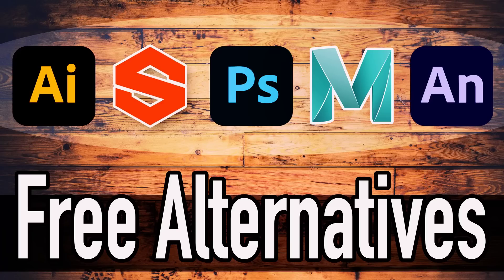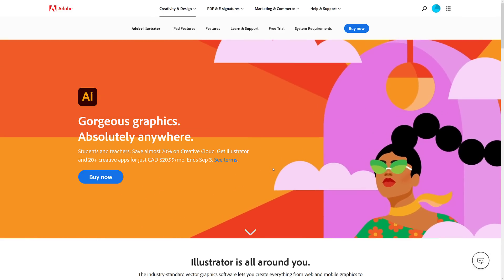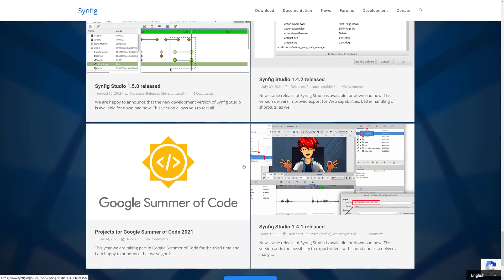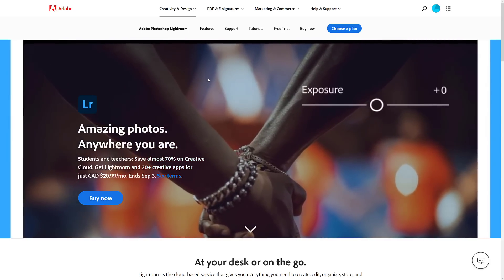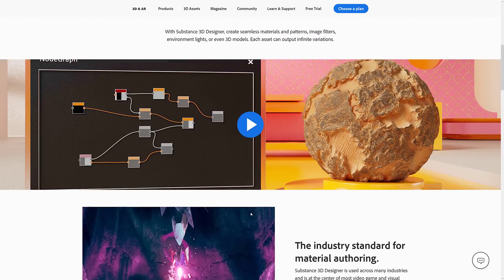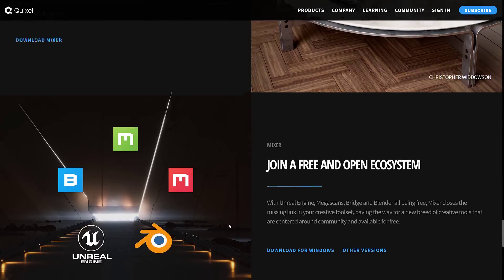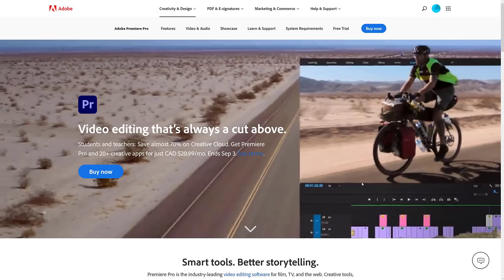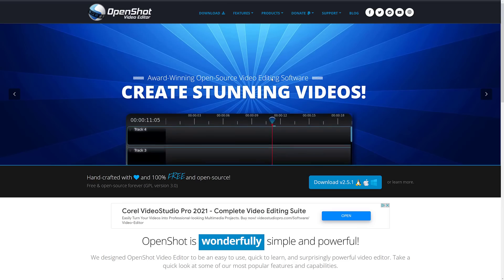Free Alternatives To Commercial Graphics Software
The world has never had more free (as well as open source) software of such a high quality.  Today we are going to look at free alternatives to popular software such as Adobe Photoshop, Illustrator, Flash/Animate, Premere, 3DS Max, Maya, Final Cut and more.